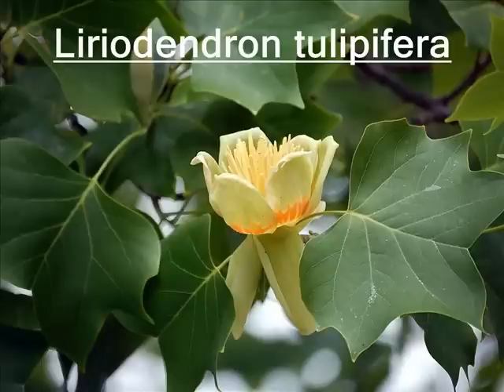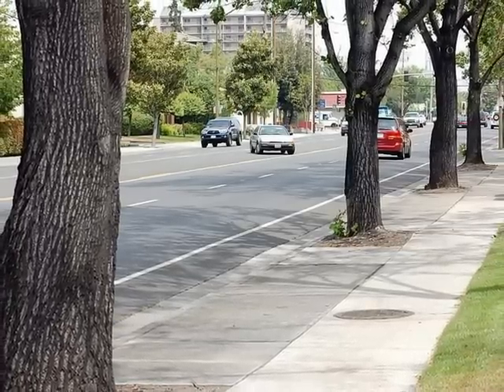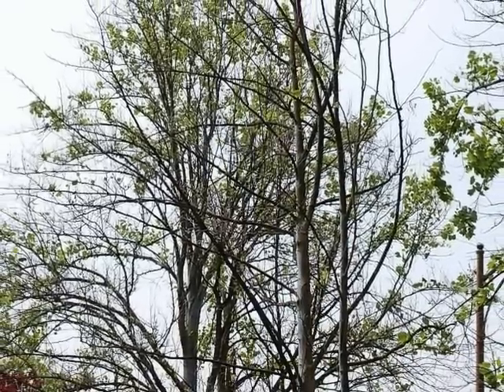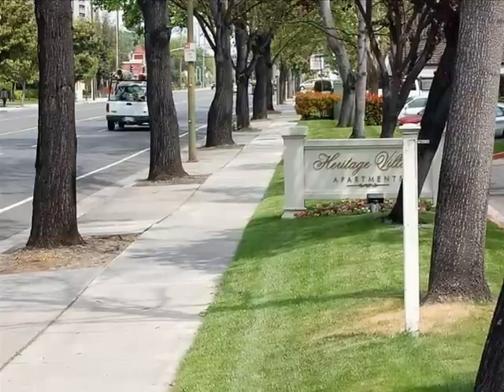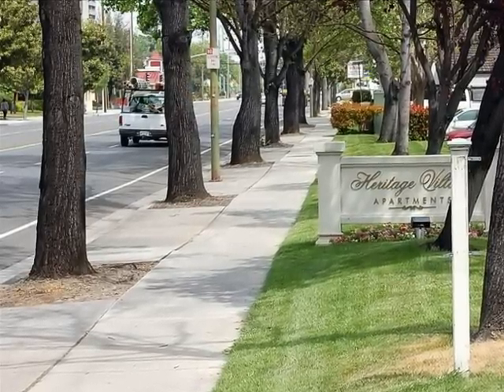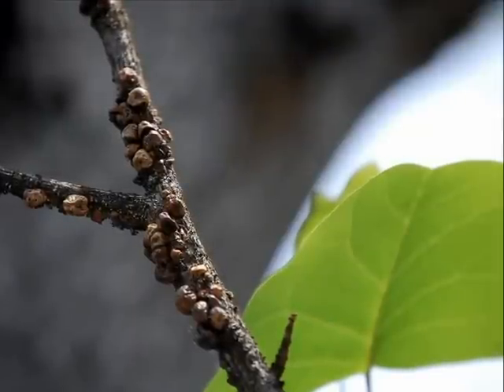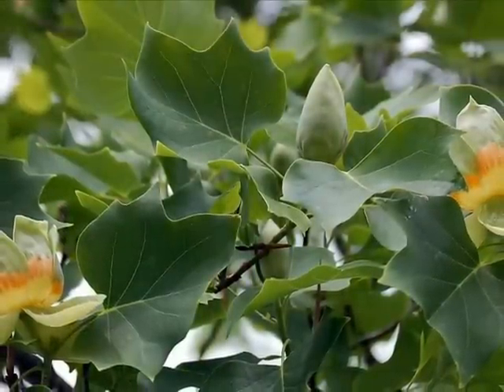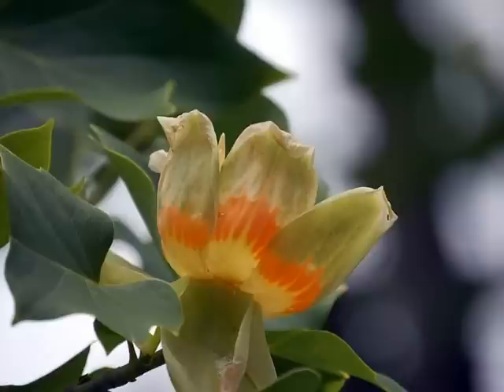(10) Tulip tree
Tulip tree information. A beautiful tree with some really ugly problems!